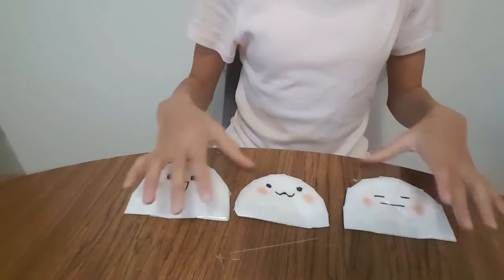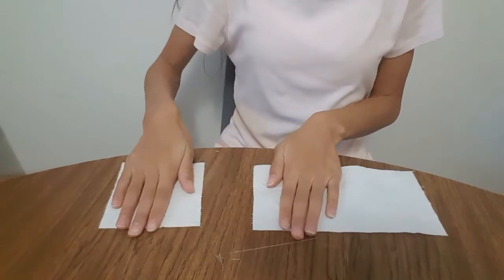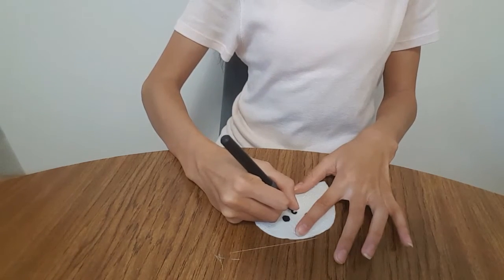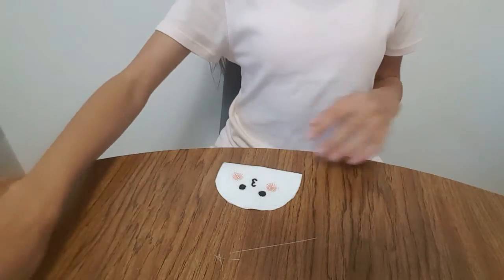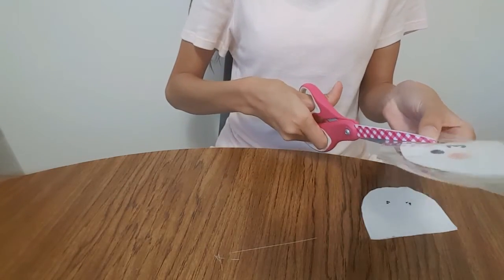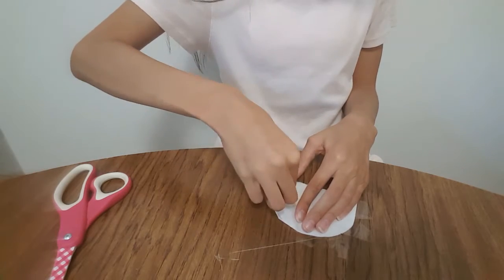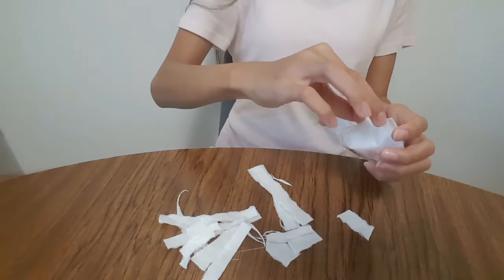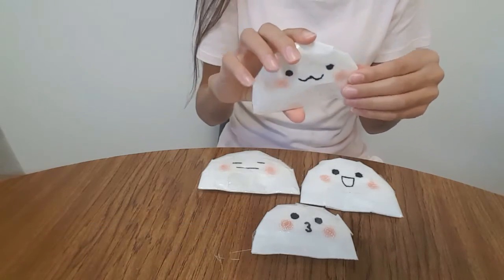DIY ASMR Squishies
Juniper here! Today we're making ASMR squishies with things around the house!